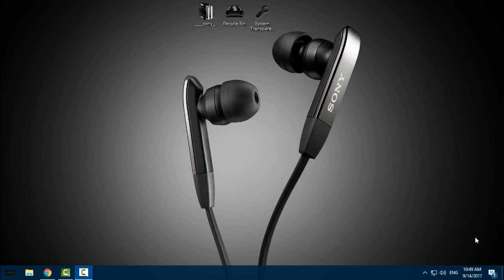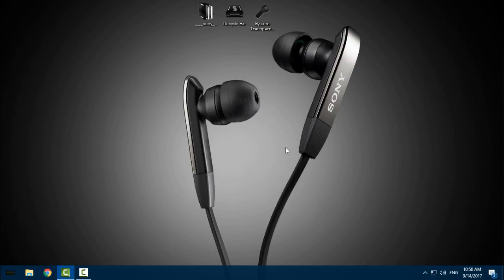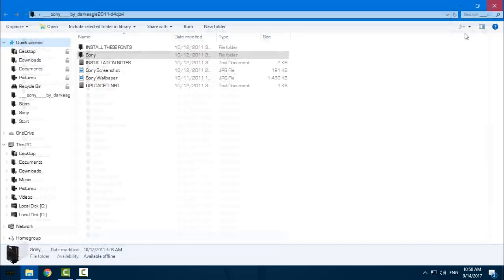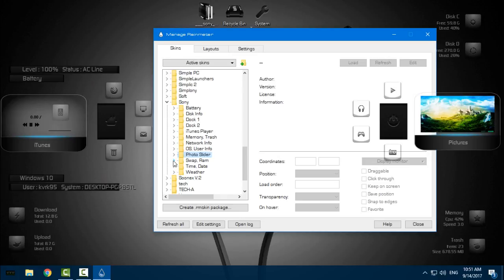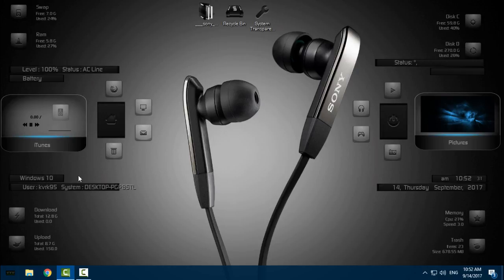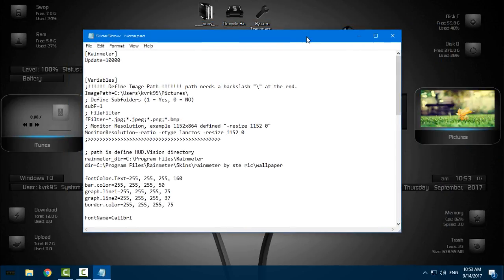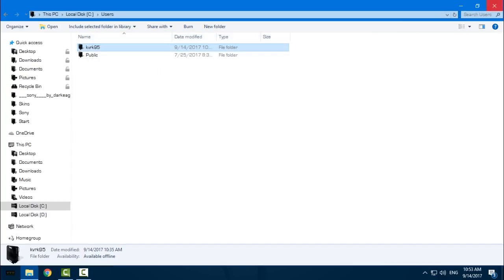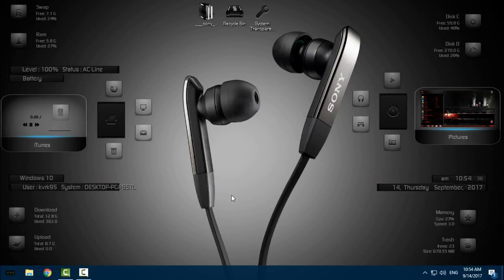Windows desktop customization Sony